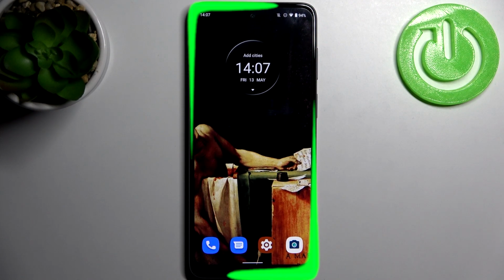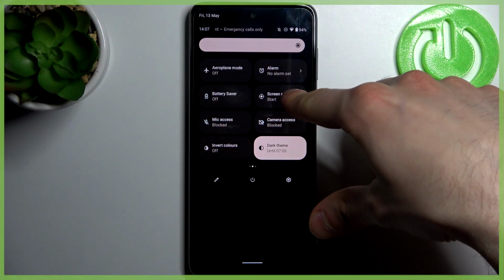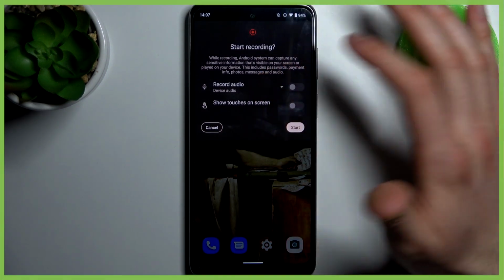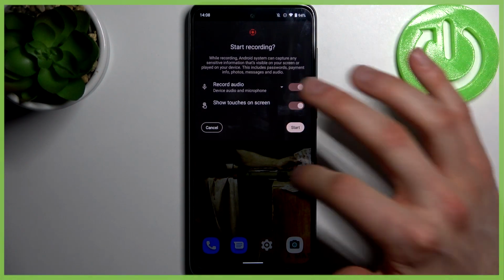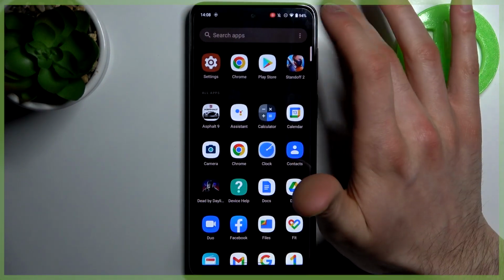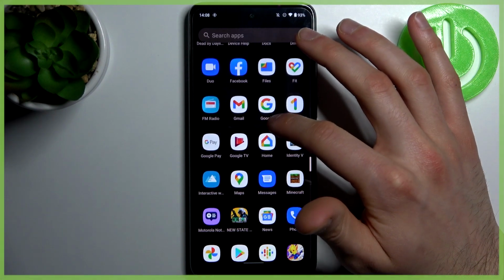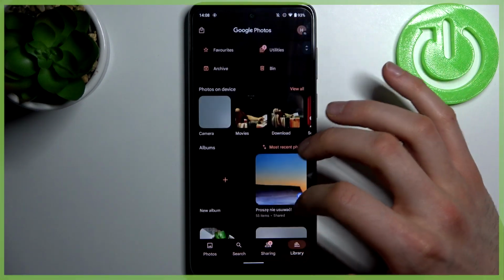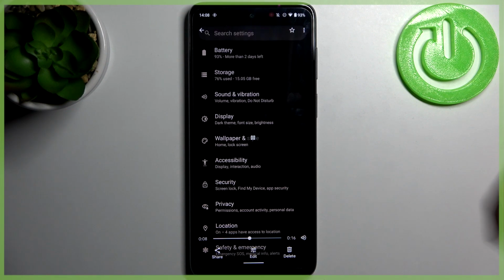MOTOROLA Moto G22 – How to Record Screen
Learn how to record your screen on the MOTOROLA Moto G22 with this easy step-by-step guide. In this video, you'll discover how to use the built-in screen recording feature on your Moto G22, including how to access the Screen Record button, choose audio options, show touches on the screen, and save your recordings. Whether you want to capture app activity, tutorials, or gameplay, this method will help you quickly start and stop screen recording. All recordings are saved directly to your gallery for easy access, sharing, or editing. Perfect for anyone looking to make the most of their MOTOROLA Moto G22 screen recording capabilities.

How to enable screen recording on MOTOROLA Moto G22?

0:00 Introduction
0:08 Accessing Screen Record on Moto G22
0:18 Choosing Audio and Touch Options
0:31 Starting the Screen Recording
0:51 Stopping and Saving the Recording
1:20 Finding and Managing Recordings in Gallery